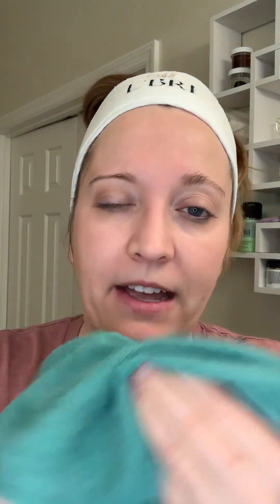Using L’BRI Samples you bought at Pinners Conference!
Check out this video showing you how to use L’BRI samples you bought at the Pinners Conference. So excited to hear what you think!